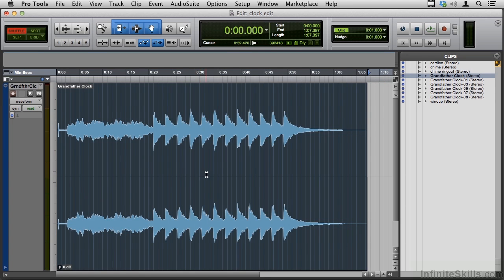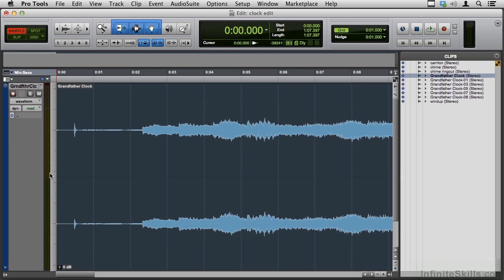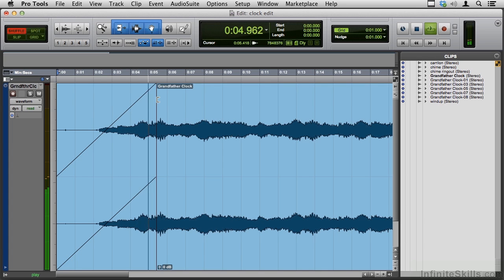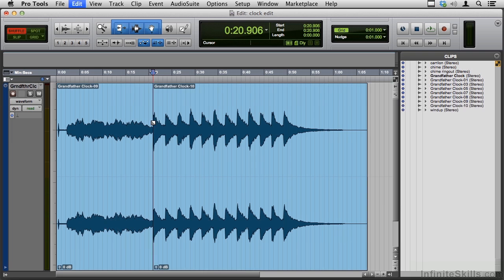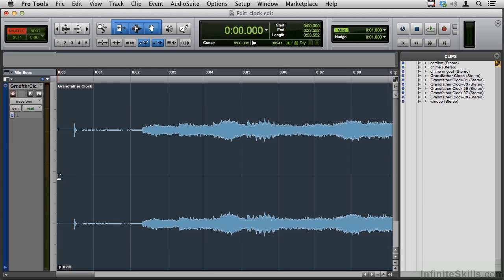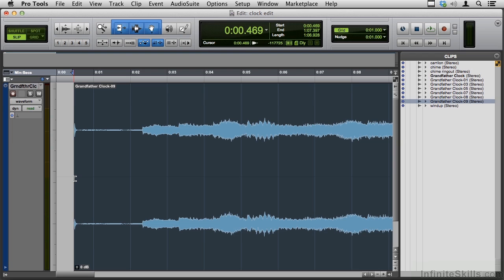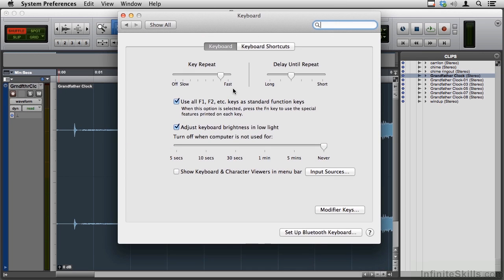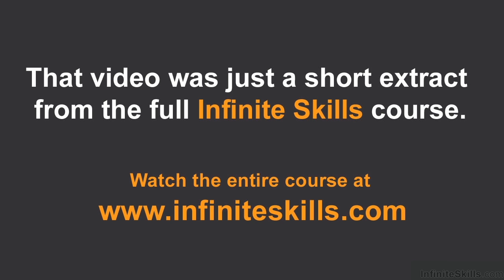Pro Tools 11 Tutorial | The Smart Tool